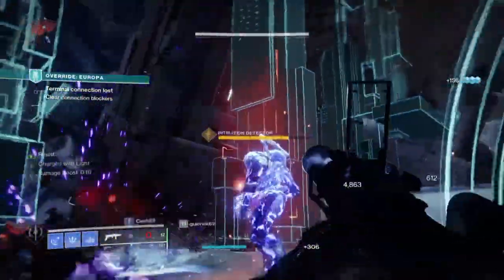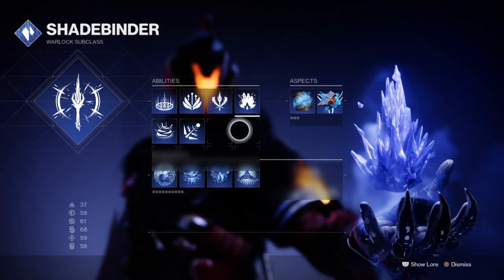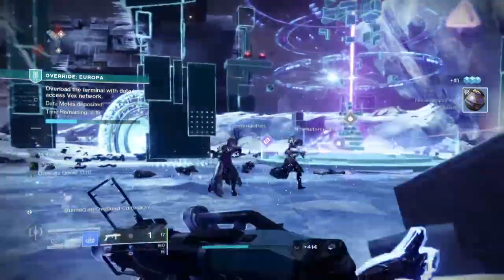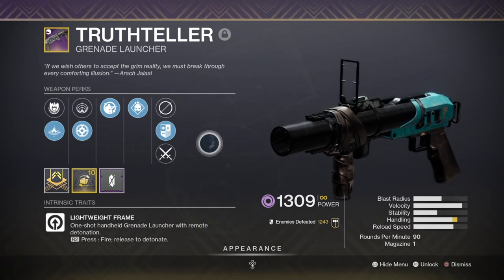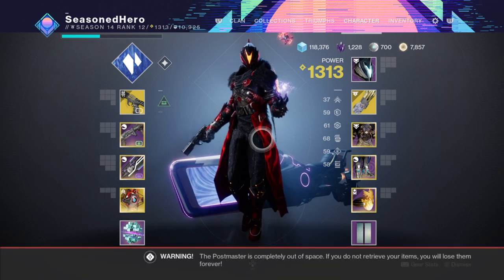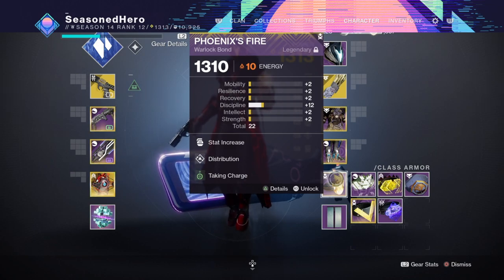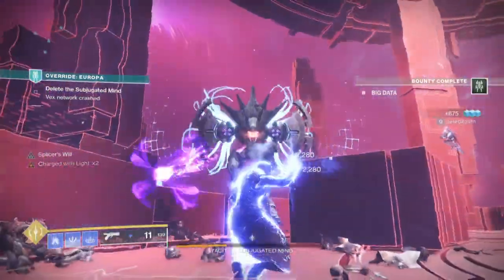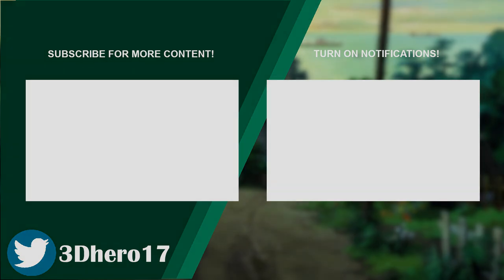Unlimited Stasis, Why Not (INSANE CRYOSTHESIA 77K + GLACIAL HARVEST) PvE Warlock Build - Destiny 2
So this is the second stasis based weapon in game and honestly, it's quite a game changer for how simply and synergised it can become with the shadebinder class. I've found that if you use Cryothesia77k with Heavy Handed, penumbral blast, charged with light and elemental well mods, you can make your whole dreams come true.

Enjoy :D